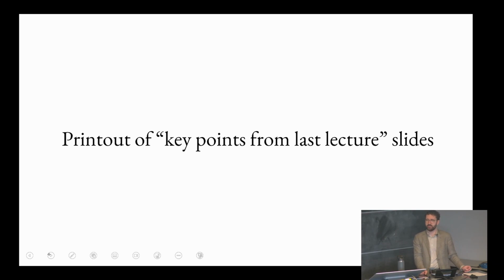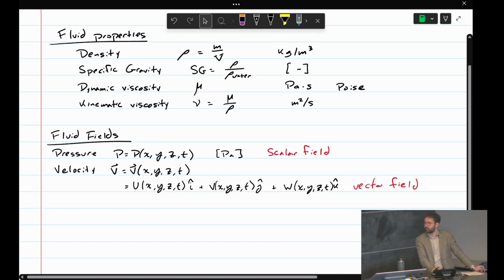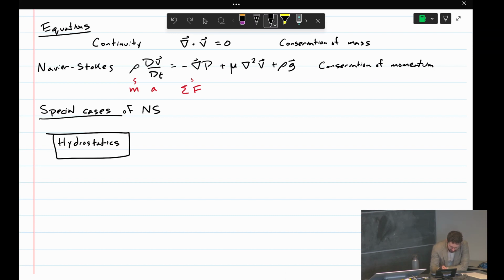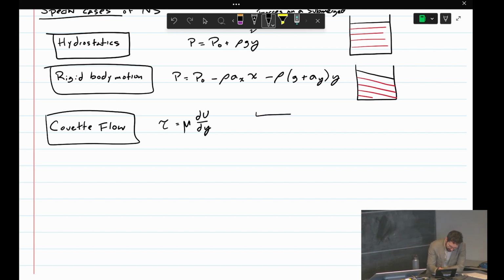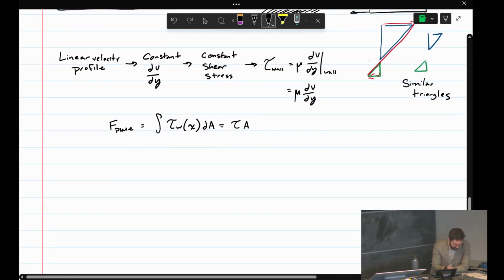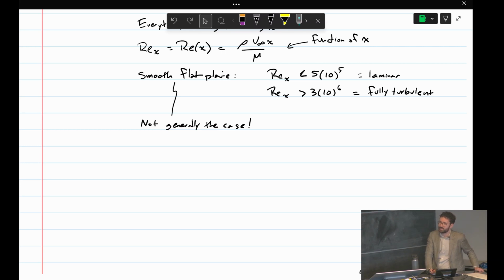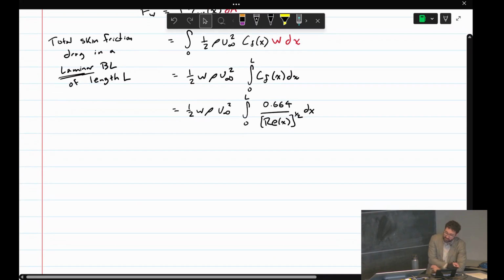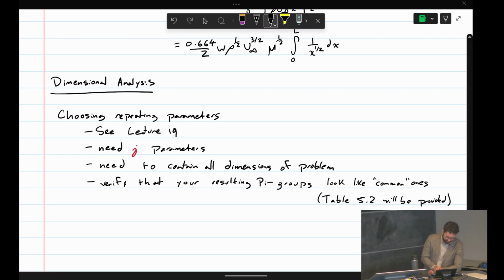Fluid Mechanics 1 | Lecture 20 - Midterm Review